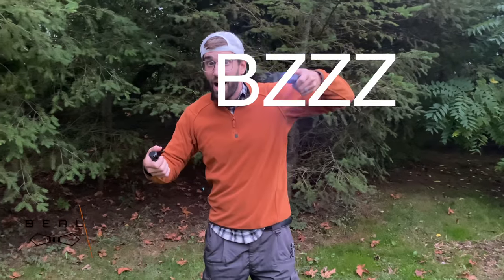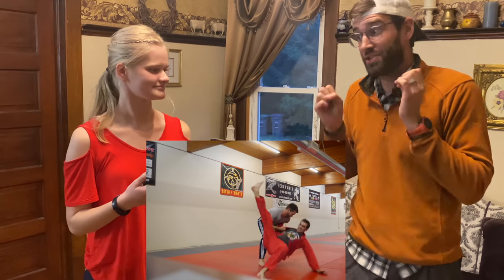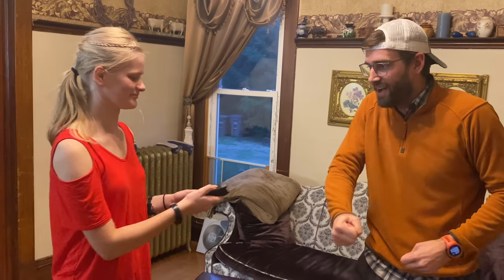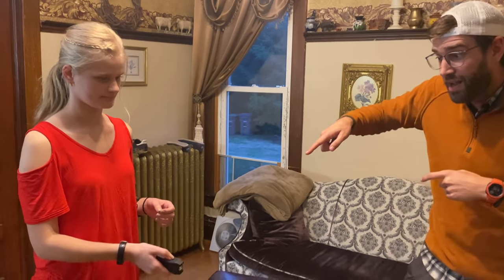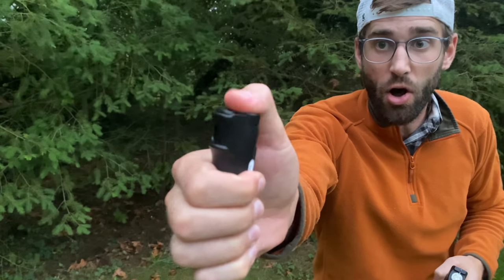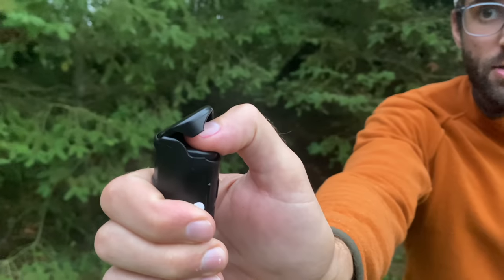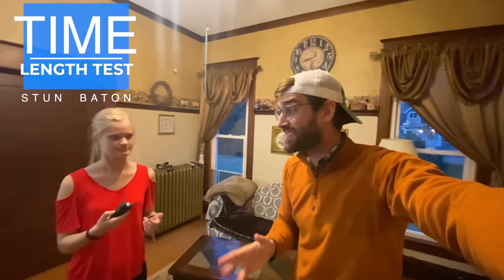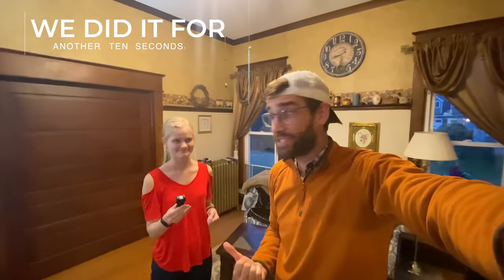★★★★★ Sabre Stun Gun Flashlight - How to Use PLUS Pepper Spray Distance Test from Self Defense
Here is this exact stun baton and pepper spray combo package on Amazon